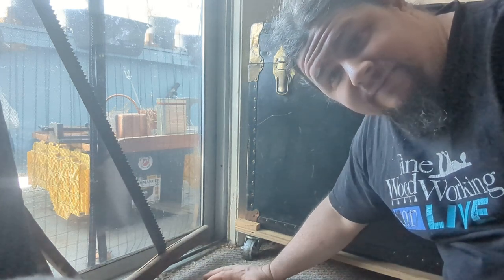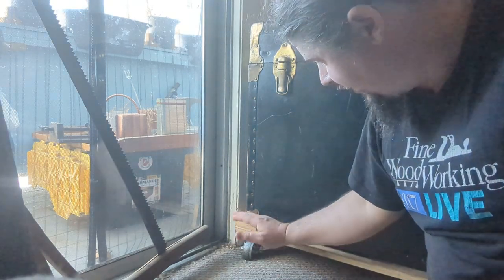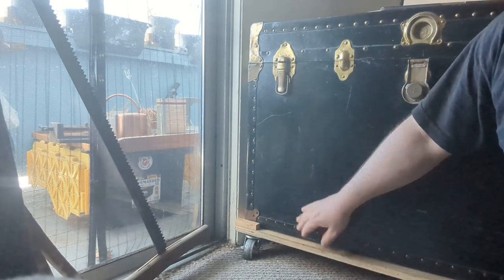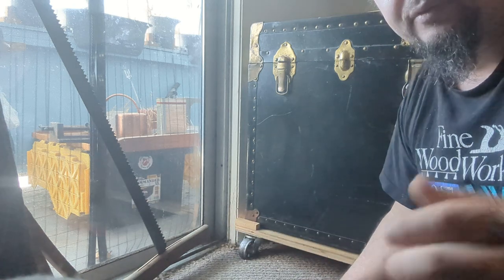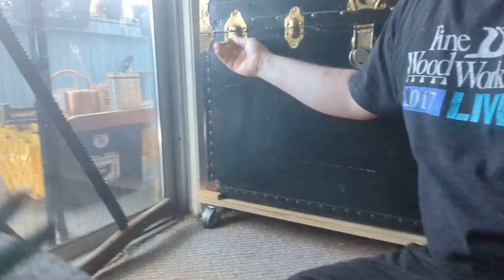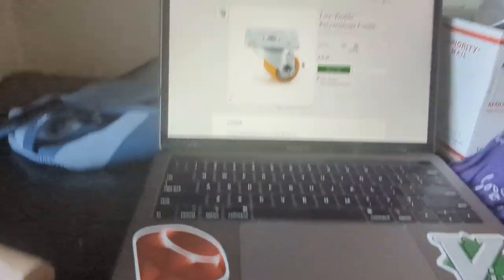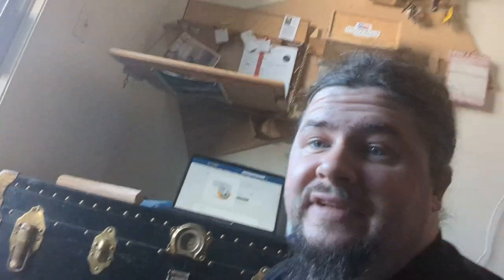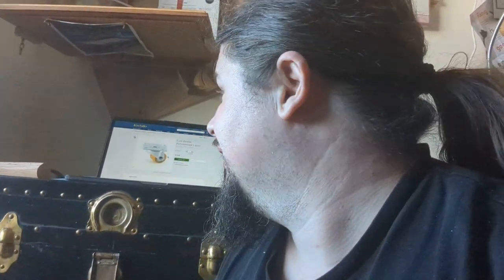Caster Platforms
Make a platform to use casters without making holes in your object.